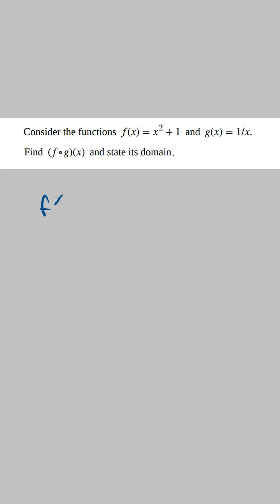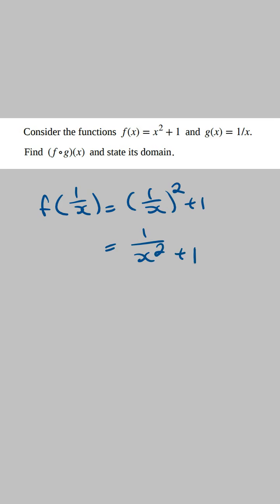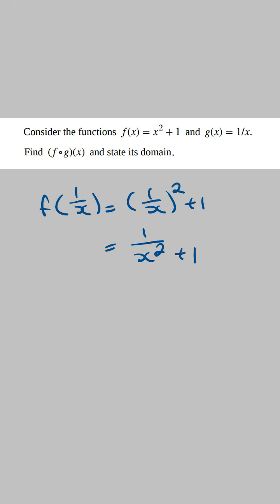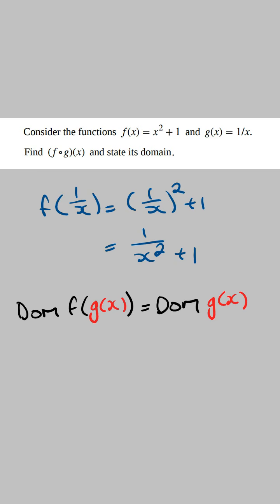Finding Rule and Domain of a Composite Function | Maths Methods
To practice and learn Maths Methods exam questions questions join the Maths Methods Club where you can group past exam questions into 35 smaller topics.

It's Your Shortcut To Getting Higher Scores in Maths Methods